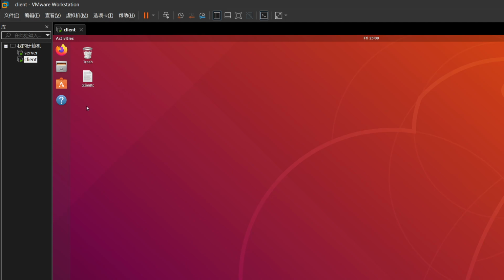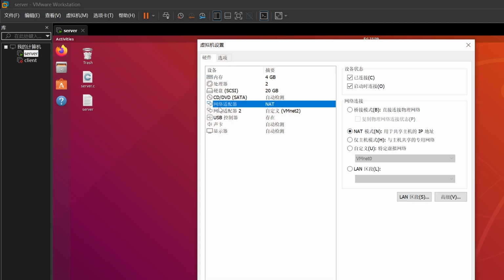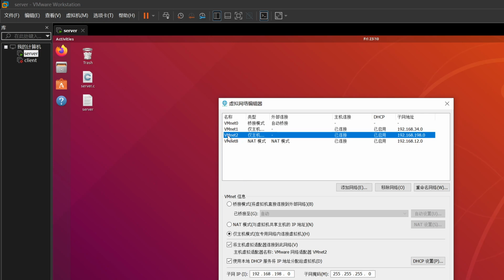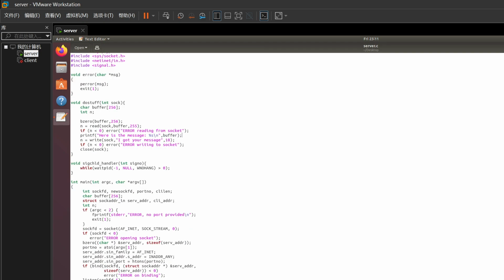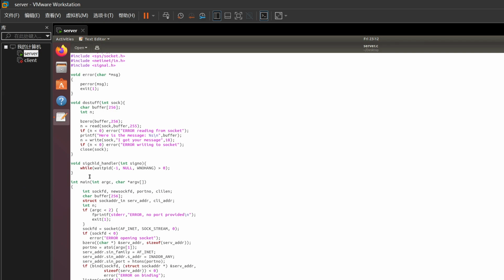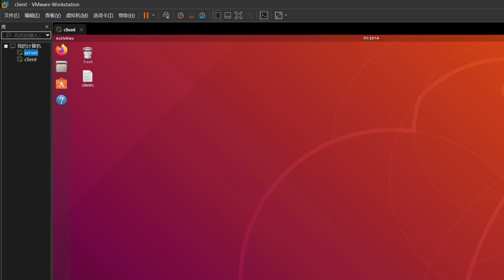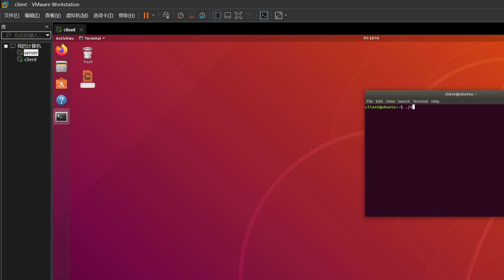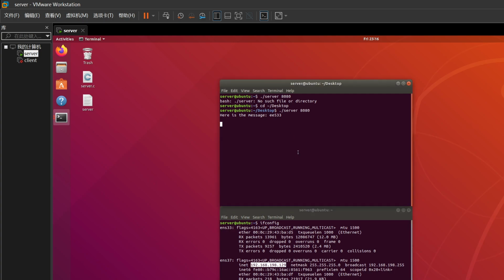ee533 lab1 keruiBao